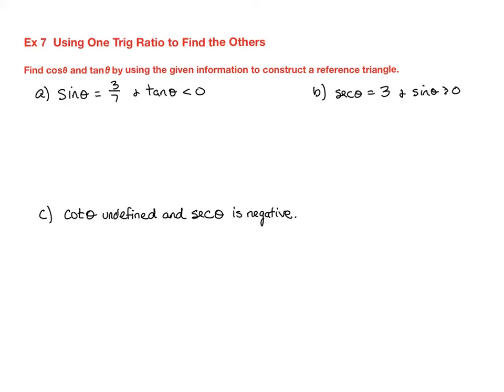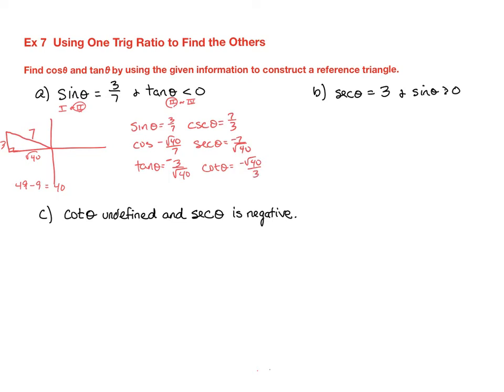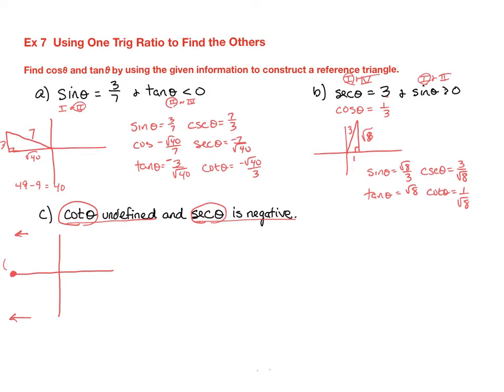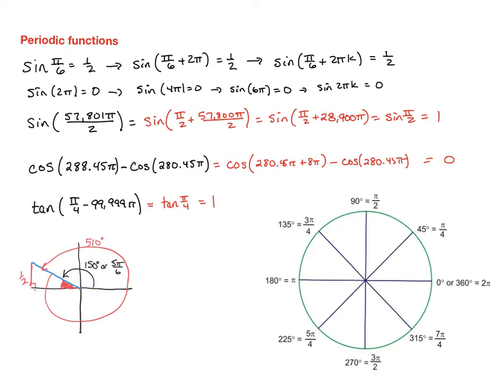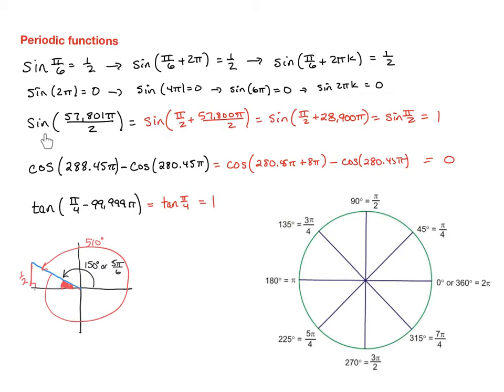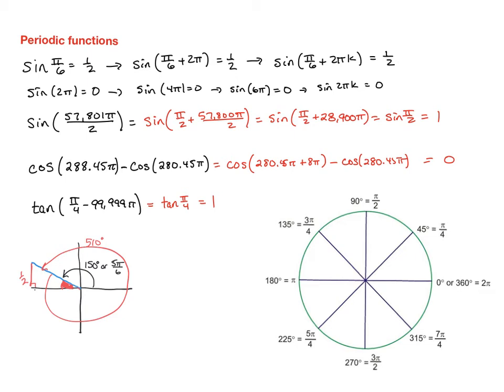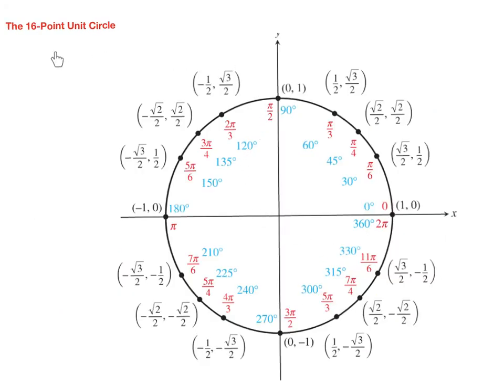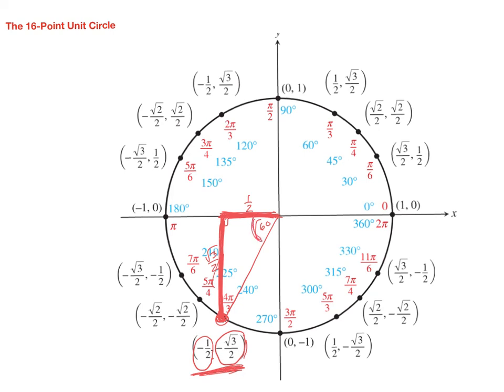4.3 Notes Video 5 Unit Circle